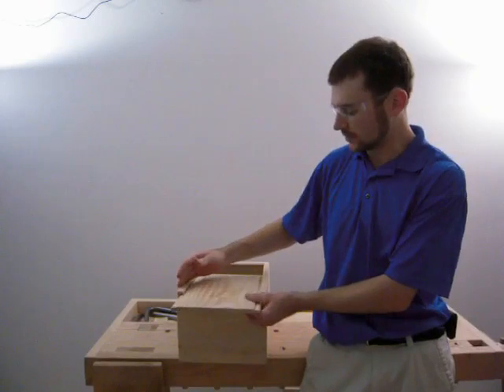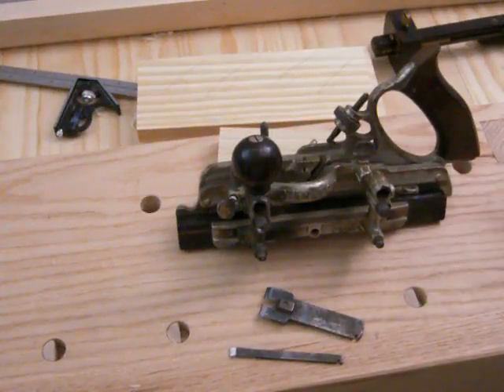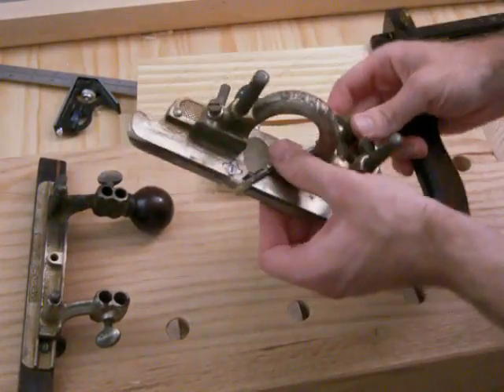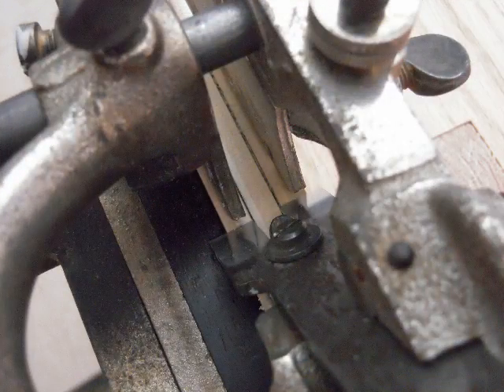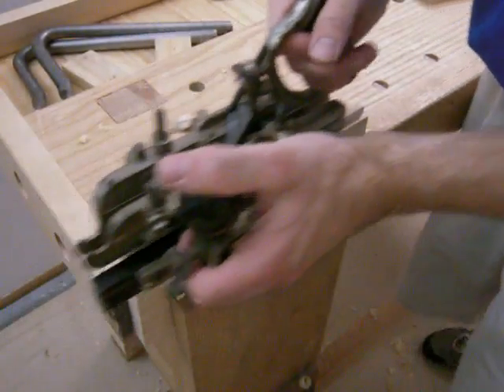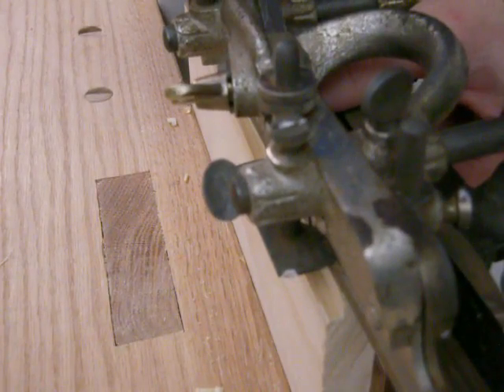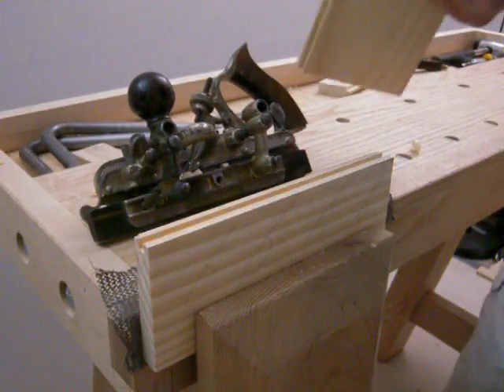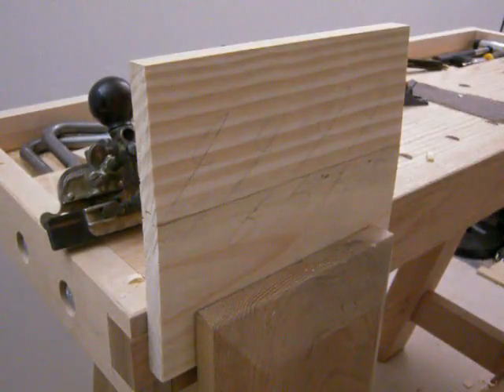Fun with a Stanley #45 - 02 - Tongue & Groove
Using the Stanley #45 to cut tongue and groove